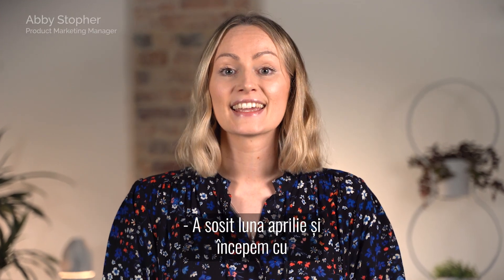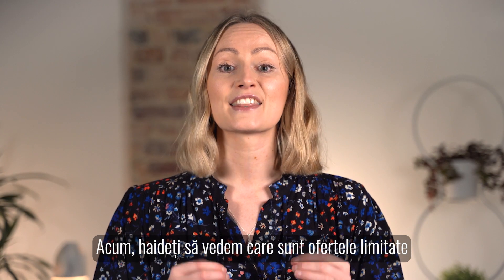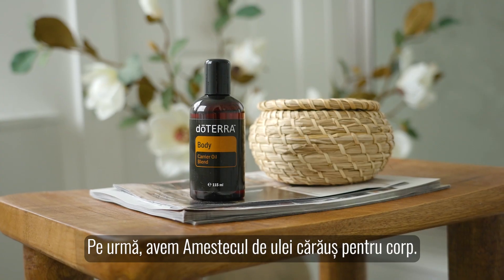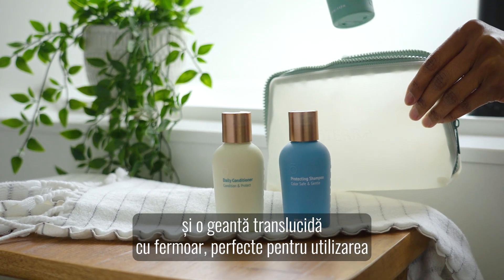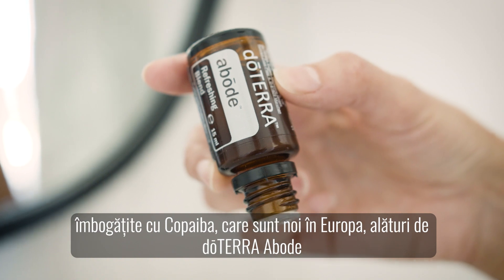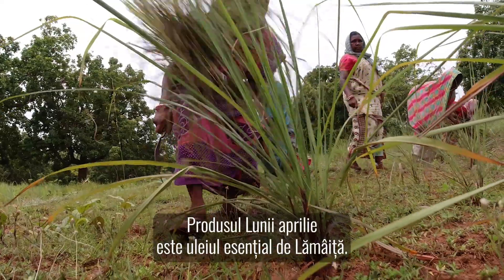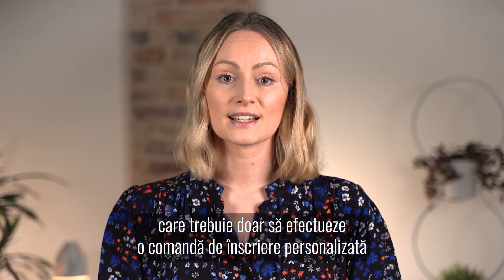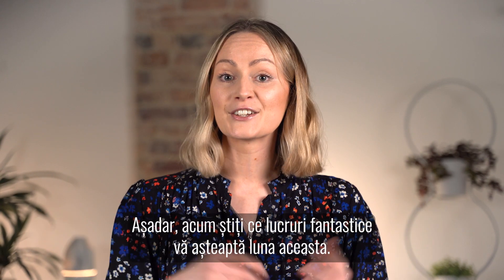Promoţiile lunii Aprilie la doTERRA